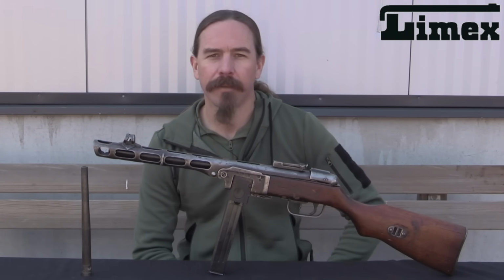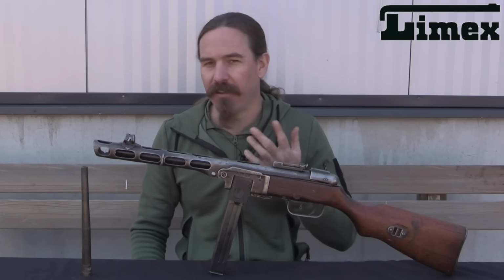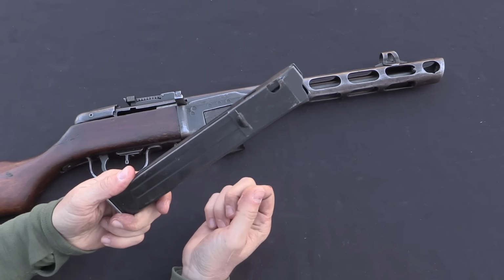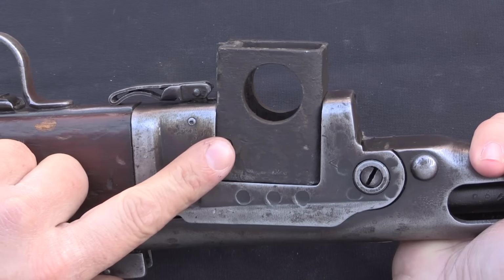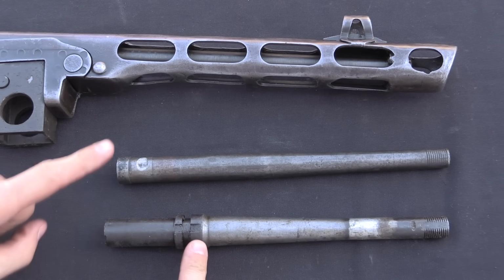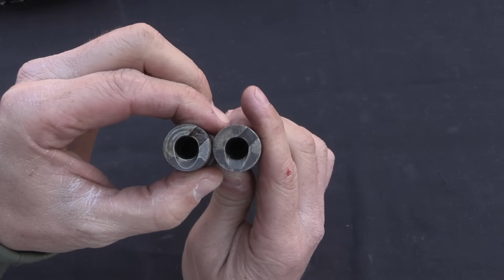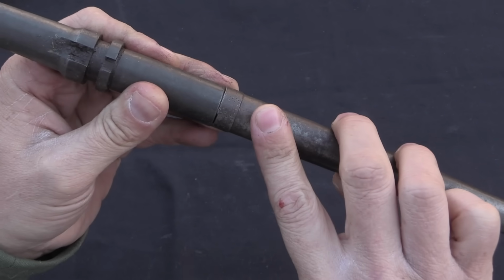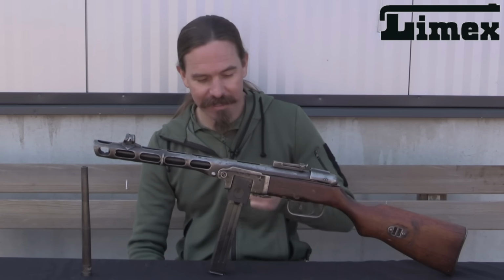Germany Adopts the PPSh in 9mm: the MP-41(r)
During World War Two, both German and Russian soldiers often thought that the other side's weapons were better than their own. In particular, both sides often preferred their opponents' SMGs. In late 1941, a group of German officers formally requested that Germany simply copy and produce the PPSh-41. This led to the HWA formally studying the question of PPSh-41 vs MP-40...and they found that the German gun was better, but the Russian magazine was better.

Naturally, as a result of this finding, the German military chose to convert captured Russian PPSh-41s to use MP-40 magazines . The conversion used standard MP40 magazines, and required magazine well adapters and new 9mm barrels. Some 10,000 such conversions were made in total. Some used cast magwell adapters and some were stamped, and the barrels were made from standard MP40 barrels turned down to fit PPSh trunnions.

The standard 7.62mm PPSh-41 in German service was designated MP-717(r), while the ones changed to 9x19mm like this were designated MP-41(r). Many thanks to Limex for giving me access to film this one for you!